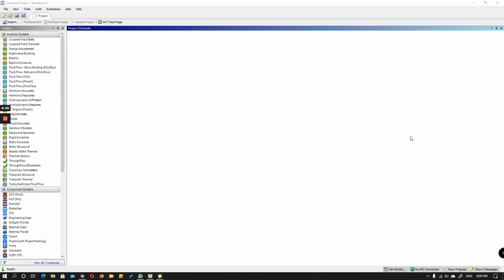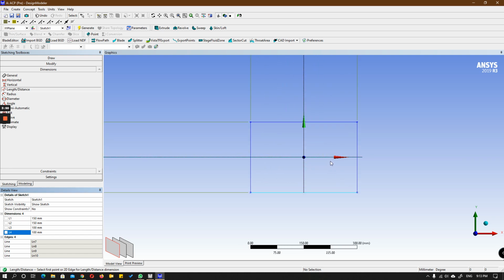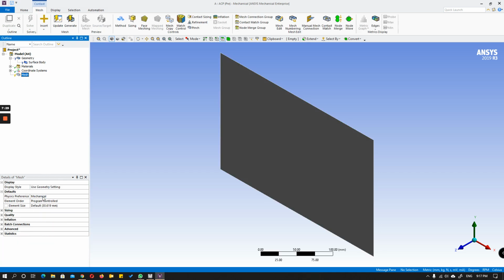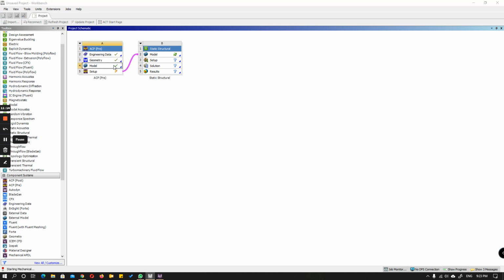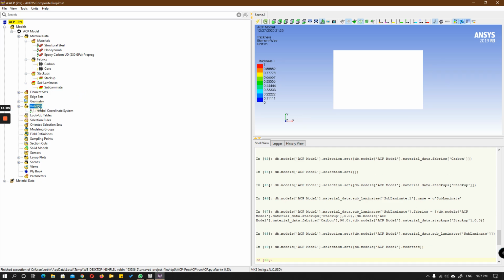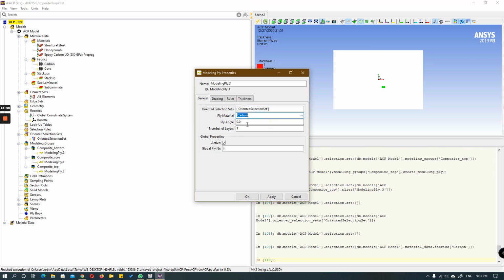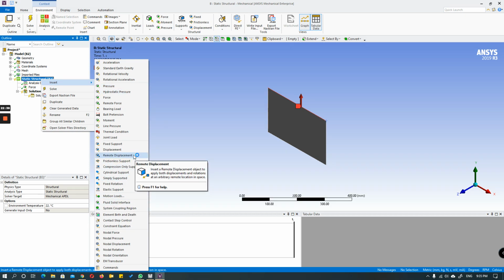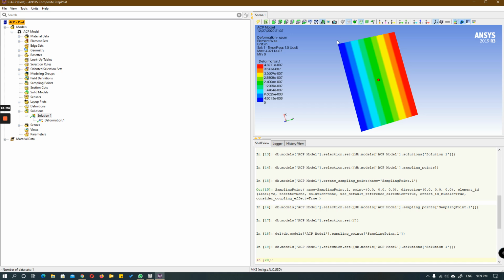Analysis of Composite Structures | Ansys ACP